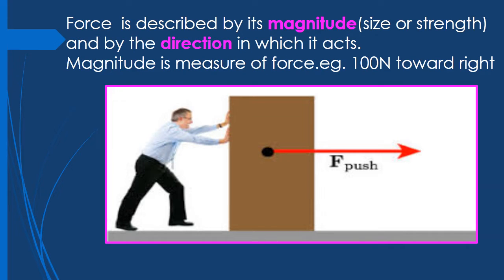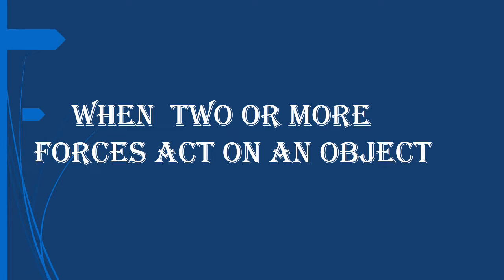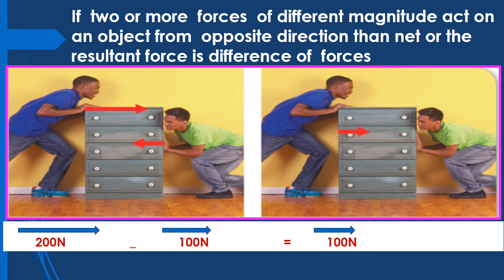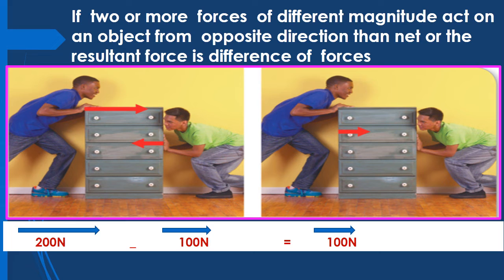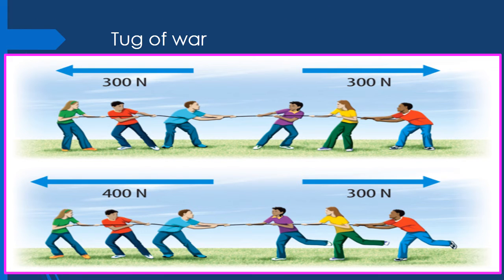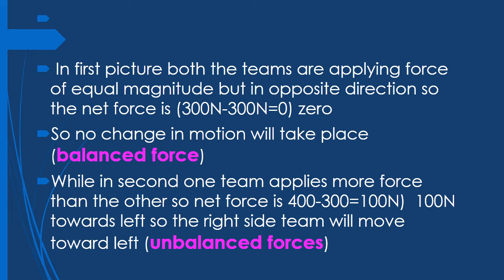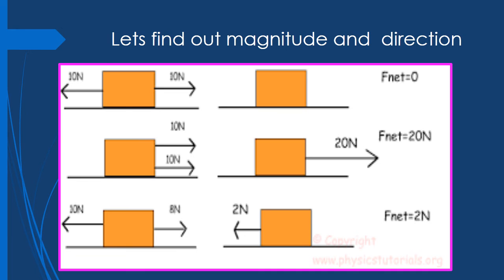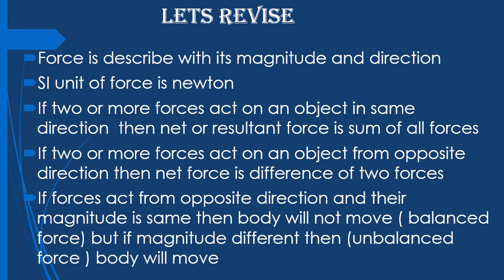Force and Pressure (2)